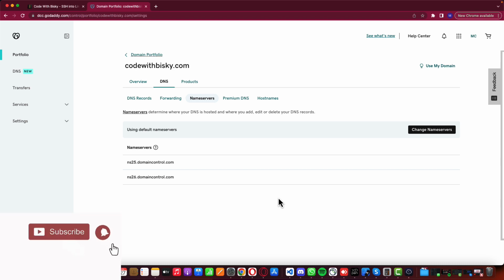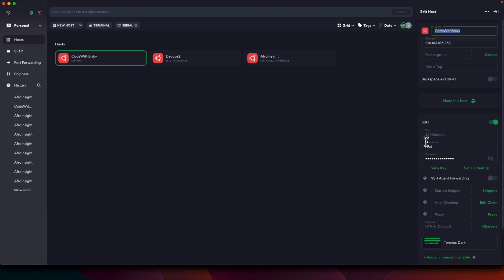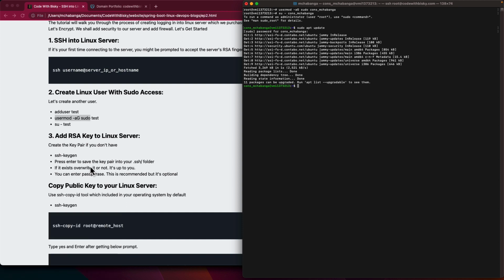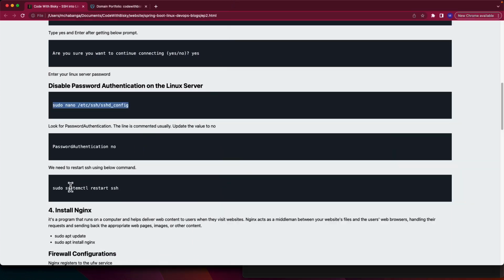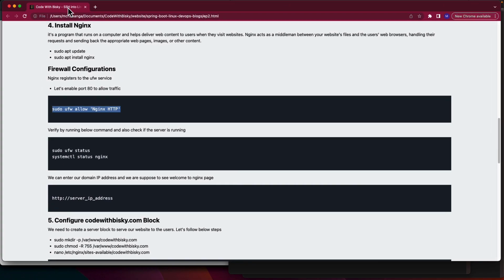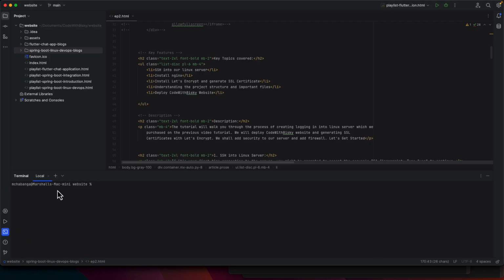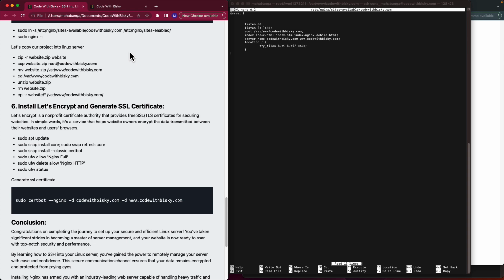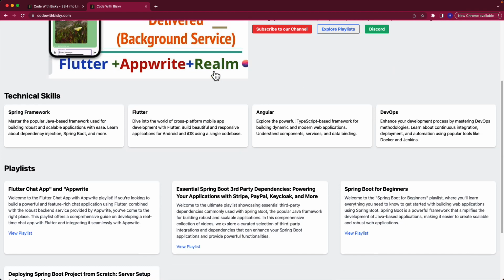2. Mastering Linux Server Setup: SSH, Nginx, SSL Certificates, Root User & Firewall Guide!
Welcome to our comprehensive tutorial on setting up a secure and robust Linux server! In this video, we'll guide you step-by-step on how to SSH into a Linux server, install Nginx, create SSL certificates for enhanced security, create a Linux root user, and implement a firewall for added protection.

🔒 Secure Your Server with SSH:
Learn how to establish a secure SSH connection to your Linux server from your local computer. SSH (Secure Shell) ensures encrypted communication, allowing you to remotely manage your server with confidence.

🌐 Serve Your Website with Nginx:
Discover the power of Nginx, a high-performance web server that efficiently serves your website content. We'll show you how to install Nginx and configure it to handle incoming HTTP requests.

🔐 Enable HTTPS with SSL Certificates:
Enhance your website's security by enabling HTTPS with SSL/TLS certificates. We'll guide you through the process of obtaining free SSL certificates from Let's Encrypt and configuring Nginx to support encrypted connections.

👨‍💼 Create a Linux Root User:
Learn how to create and manage a Linux root user, granting administrative privileges for system-wide tasks. Understanding proper user management is crucial for a well-maintained and secure server.

🛡️ Implement a Firewall for Added Protection:
Strengthen your server's security with a firewall. We'll demonstrate how to set up and configure a firewall to control incoming and outgoing network traffic, safeguarding your server from unauthorized access.

Whether you're a beginner or an experienced user, this tutorial caters to all skill levels. By the end of this video, you'll have a fully functional and secure Linux server, ready to serve your website with confidence.

If you have any questions or need further assistance, drop them in the comments below. Let's get started on building your secure Linux server journey together! 🌟

00:00 Introduction
01:35 Add domain into Contabo DNS Zone Management
02:17 Change GoDaddy Nameservers with Contabo NS types
05:03 Linux SSH
06:12 Create Linux User
09:21 Copy Local RSA public key to linux server
12:59 Disable Linux Login Password Authentication
15:30 Install Nginx
16:55 Configure Firewall with UFW
18:32 Test Nginx is running
19:10 Configure Domain server block with nginx
21:50 Deploy Website on Linux Server
26:08 Fix server block
26:31 Serving CodeWithBisky website
26:53 Install Let's Encrypt
29:10 Generate SSL Certificate
31:13 Conclusion